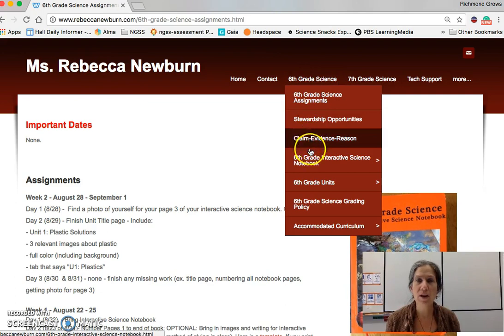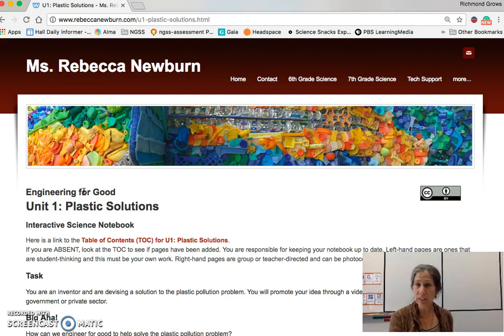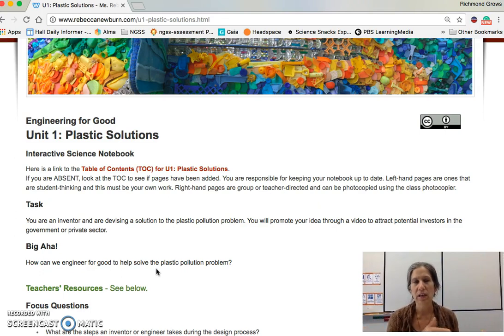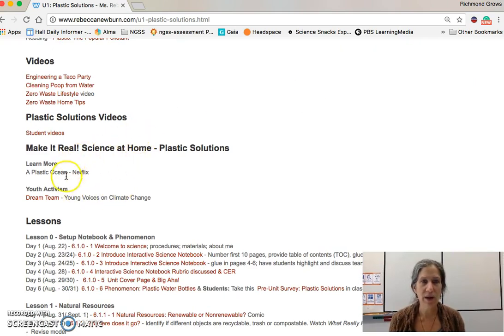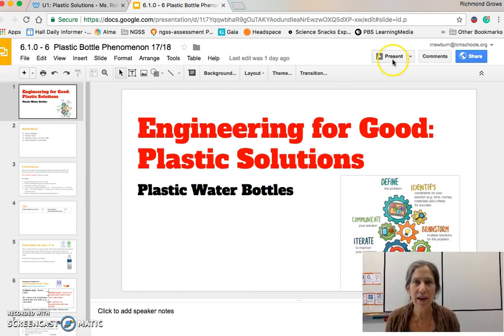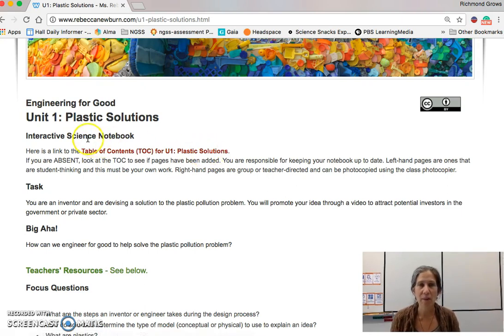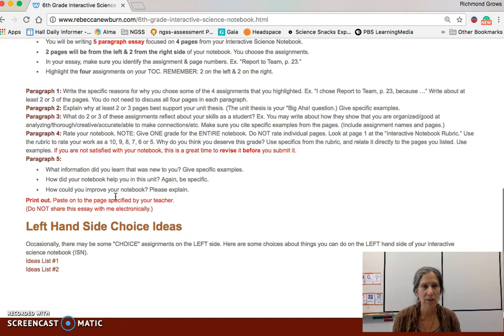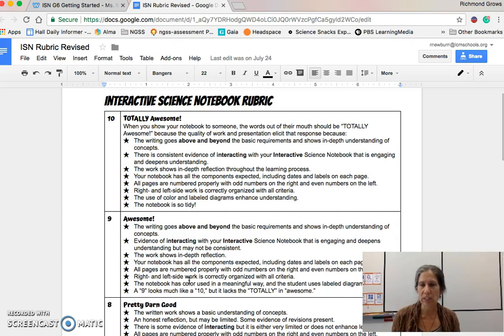Ms Newburn's Science Website